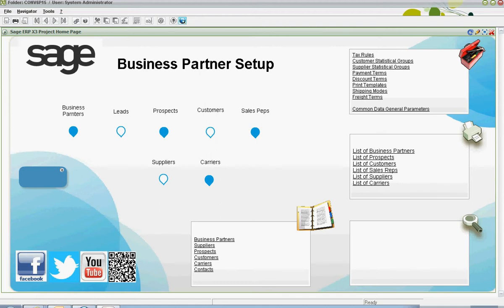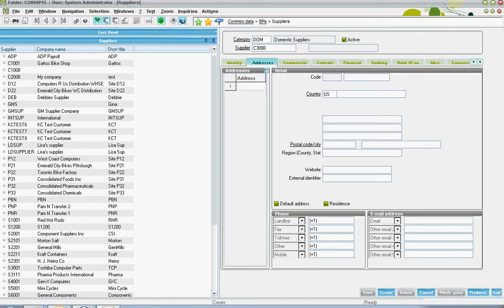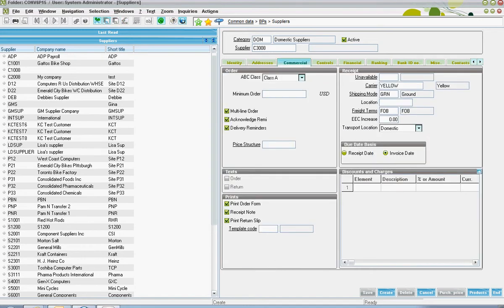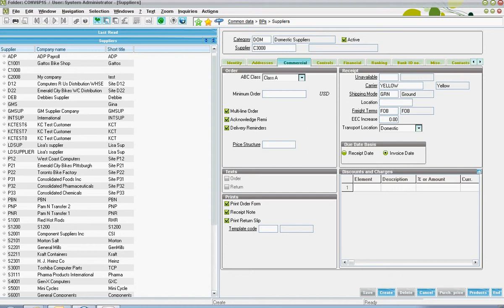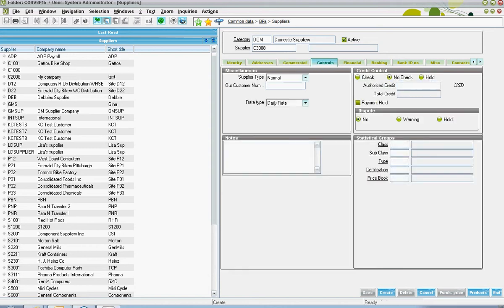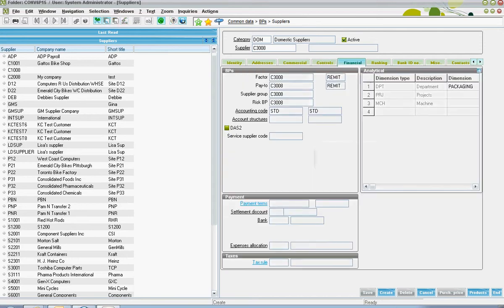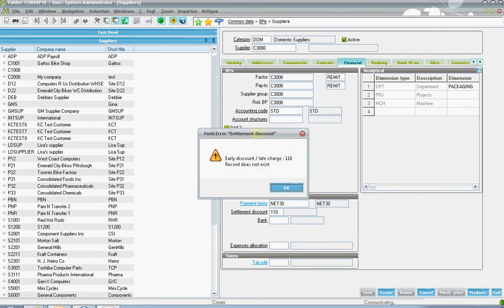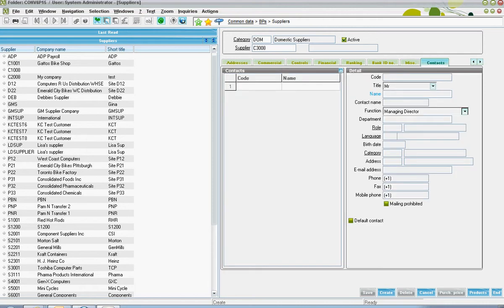Supplier Setup in X3